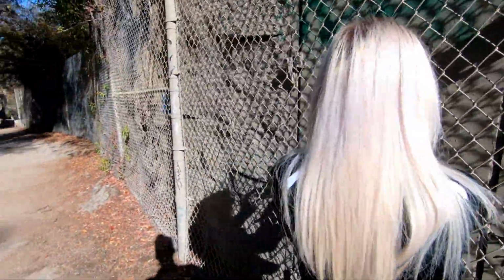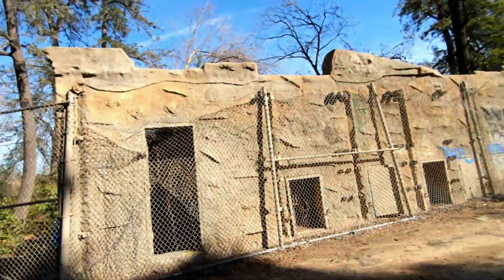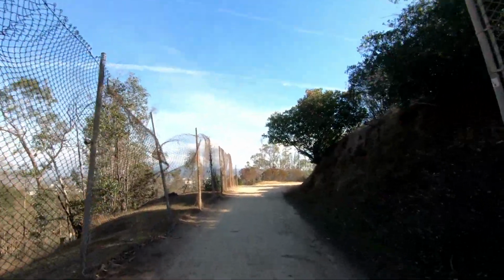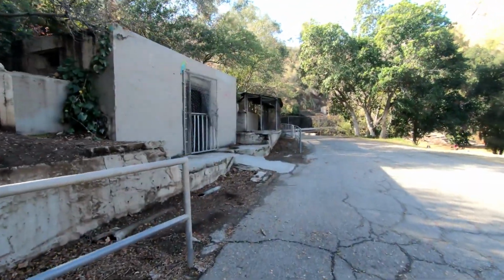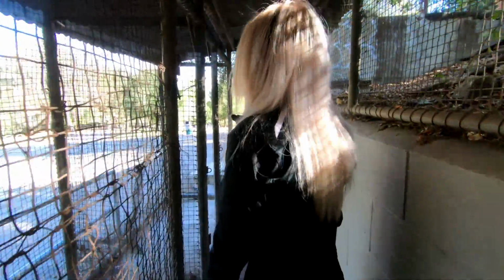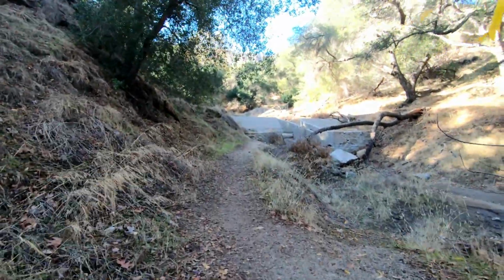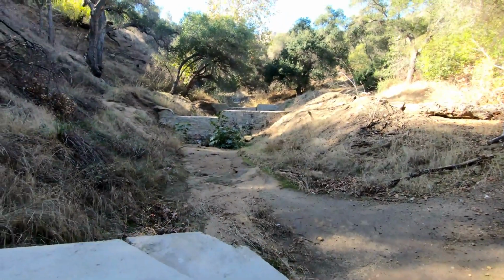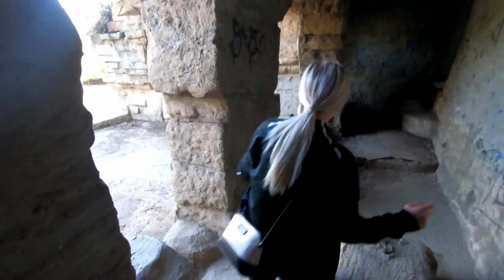Exploring Old LA Zoo! | Hiking in Griffith Park | Gopro Hero 7 Vlog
Danny and Evangeline visit the Old LA Zoo, a once popular zoo in the heart of Griffith Park in Los Angeles, CA. The park is a hidden gem nestled within the interstices of streets circulating like veins within the City of Angels.

Camera setup:
Gopro Hero 7 Black
Case:
Microphone:
Universal Shoe/Metal Adapter:
Gopro Mic Adapter:

Daxten - In the clouds
Ballpoint - Blueprint
Cushy - Obey
Jobii - Scootaloo
Martin Landh - Cool Down
Tomas Skyldeberg - Day and Night